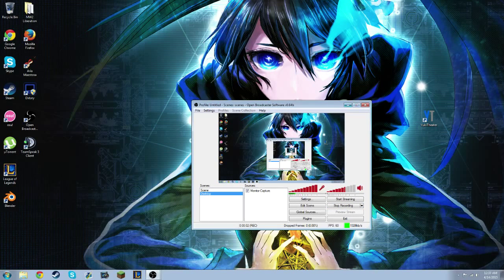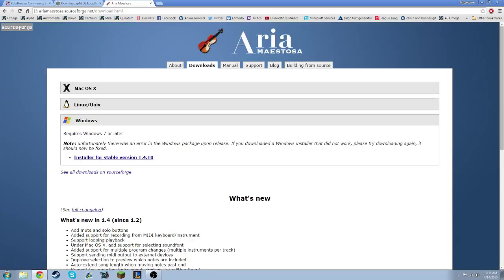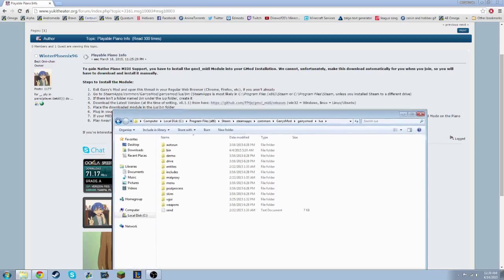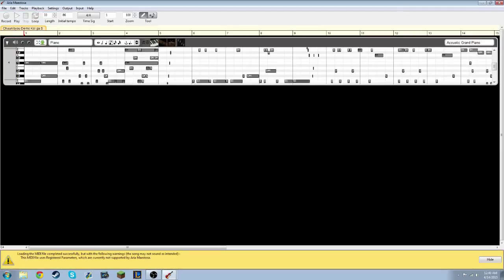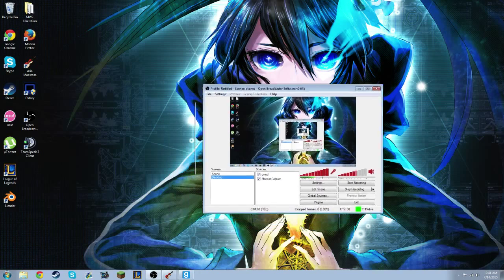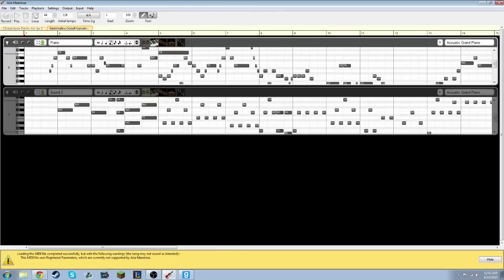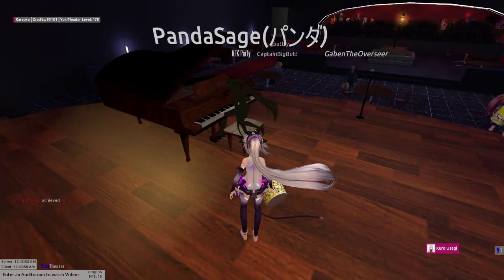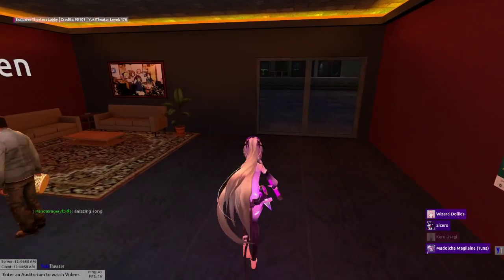How to Play Midis on Gmod Piano [WORKING 2020]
Here are the links to the downloads :D
Thanks for bearing with me in my single take tutorial :P

Location to put .dll file:
C:\Program Files (x86)\Steam\steamapps\common\GarrysMod\garrysmod\lua\bin